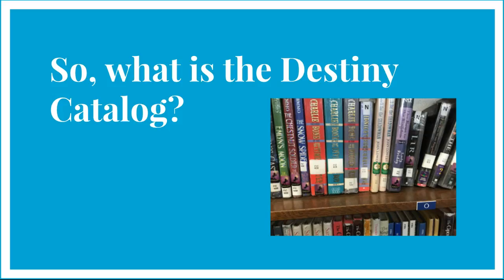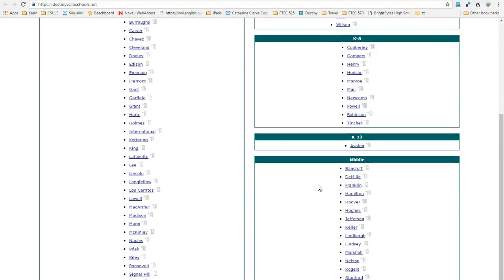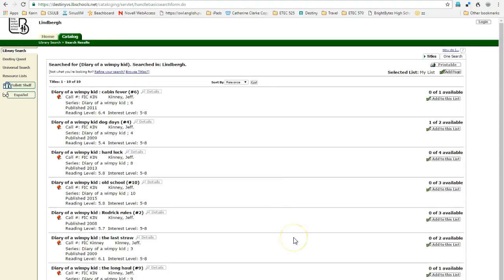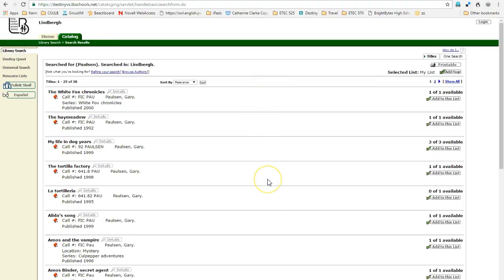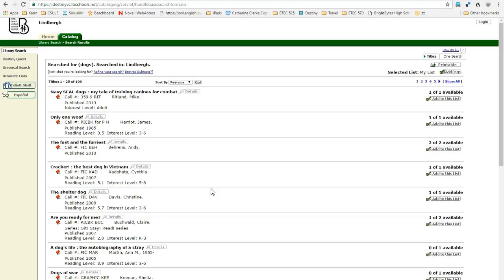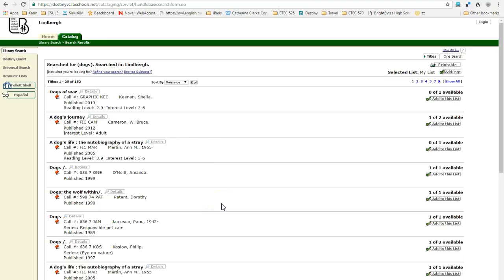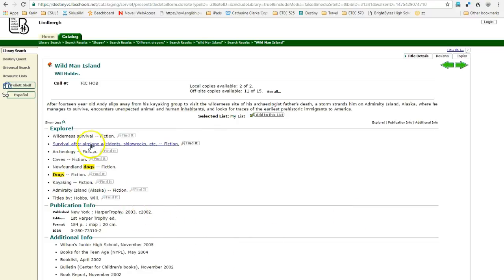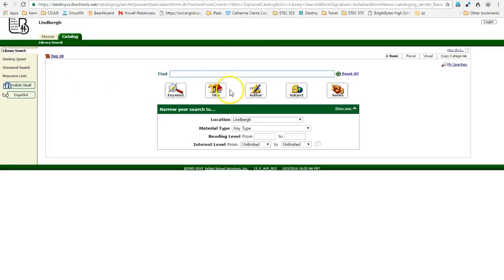Searching Destiny Catalog